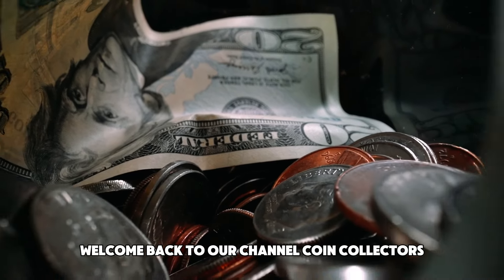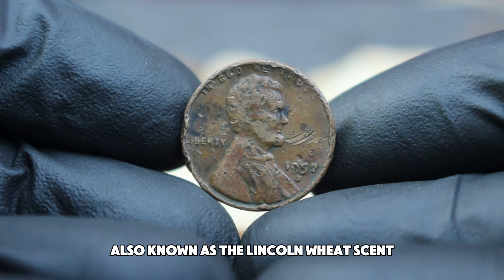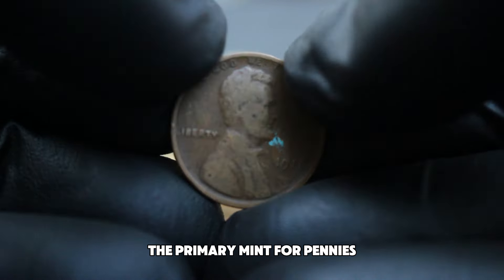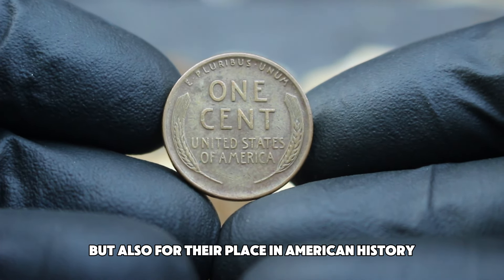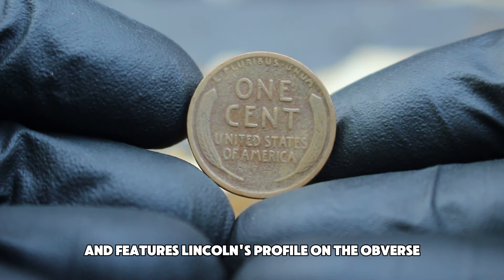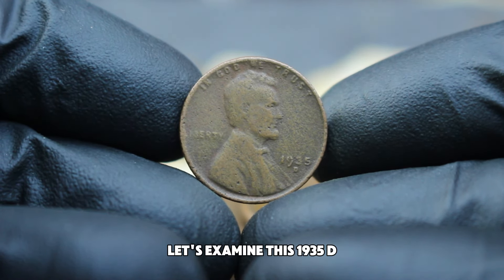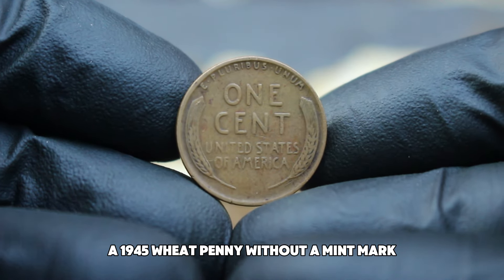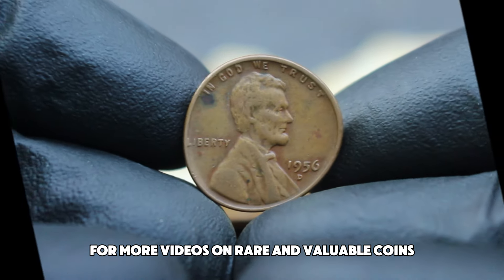TOP 10 BAD CONDITION WHEAT ONE PENNY WHEAT PENNIES WORTH BIG MONEY-COINS WORTH MONEY!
4 Ultra US One Cent Coin's Most Valuable Lincoln pennies worth a lot of money! Coins worth pennies!